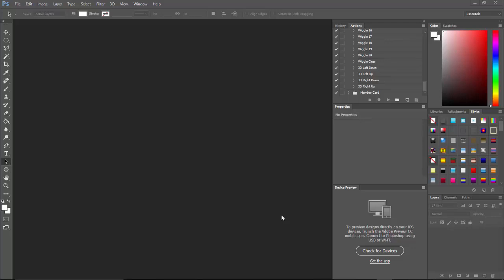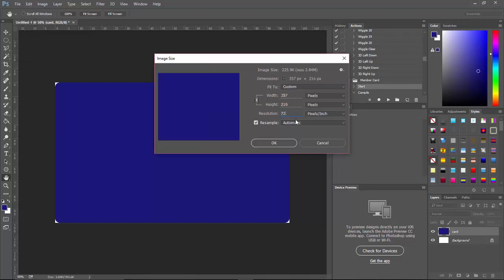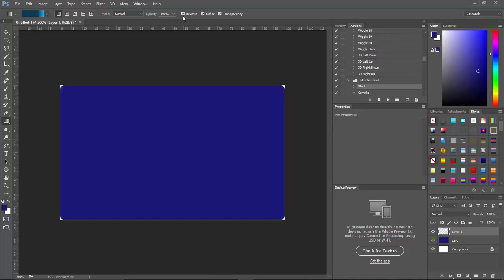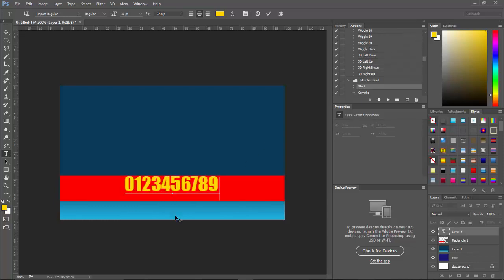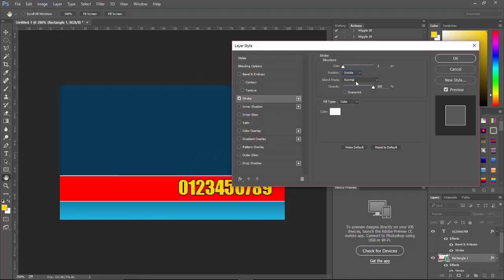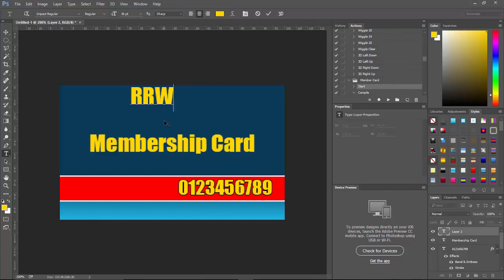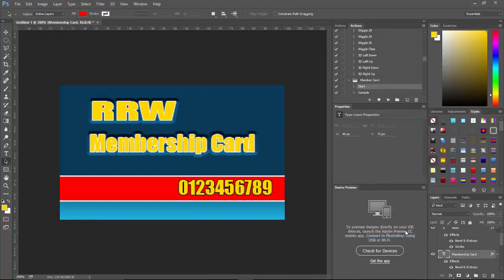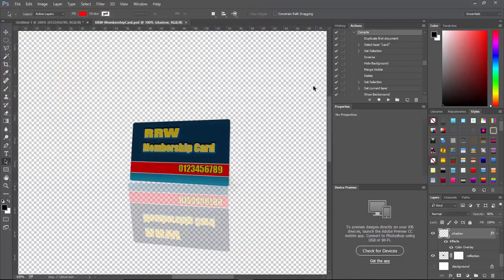How To Create A Membership Card With Photoshop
In this Photoshop video tutorial I demonstrate how you can create a membership car.